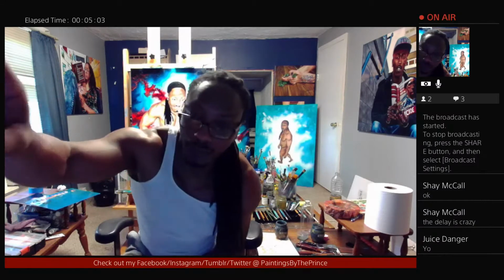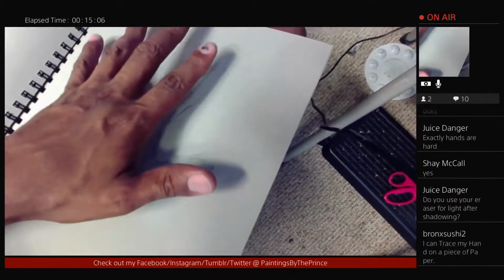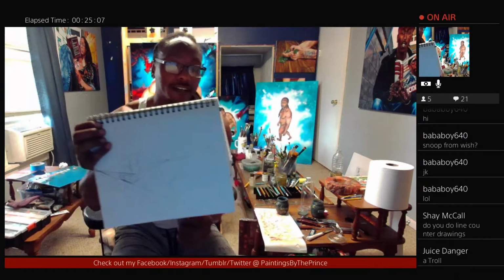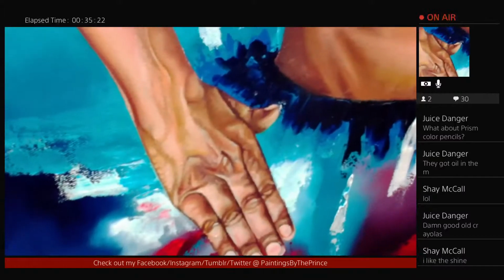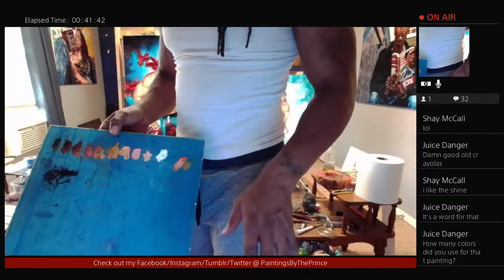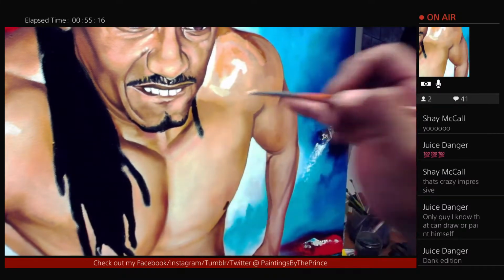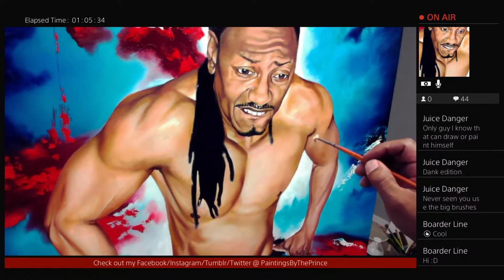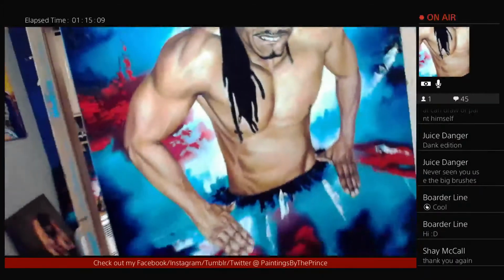Painting With The Prince: Art & Education